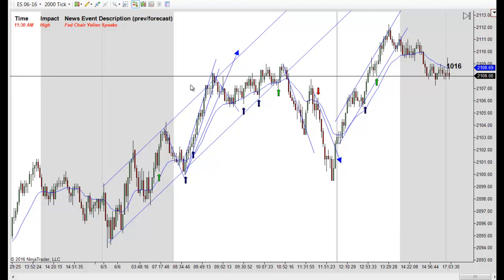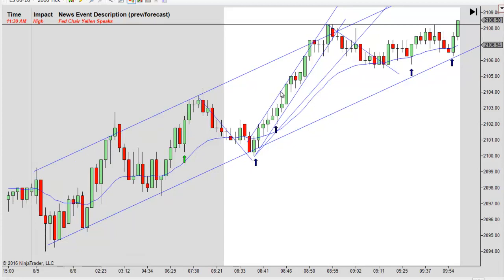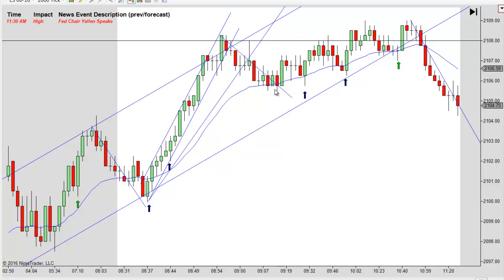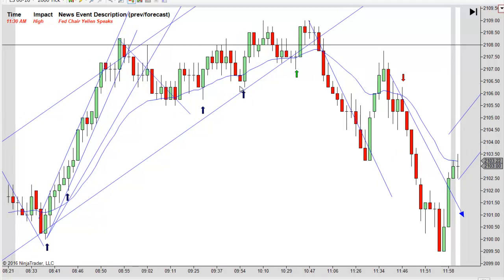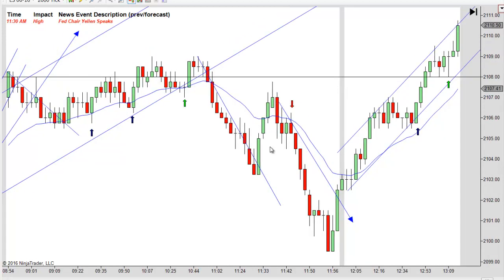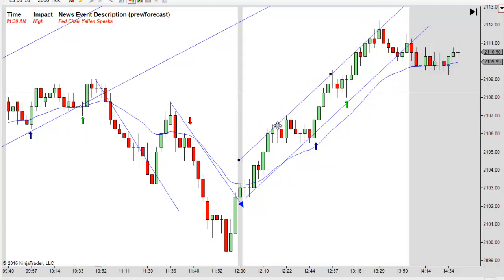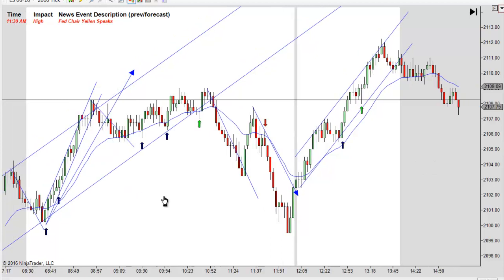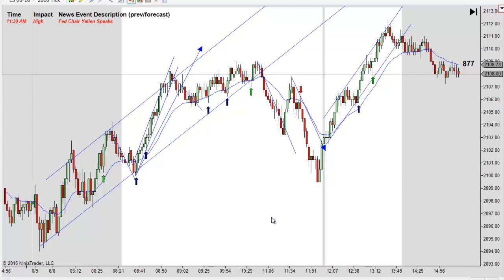Price Action Trading With Mack 6-6-2016